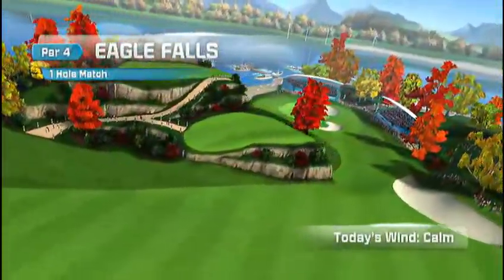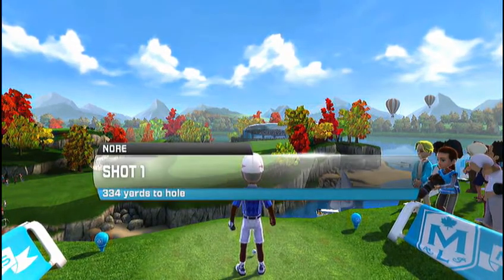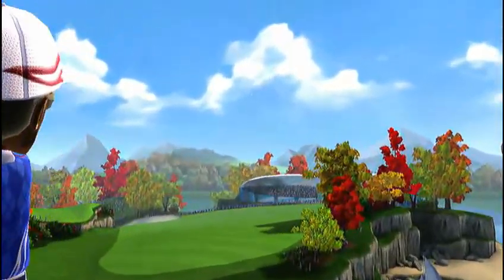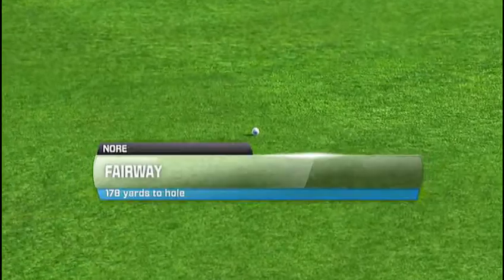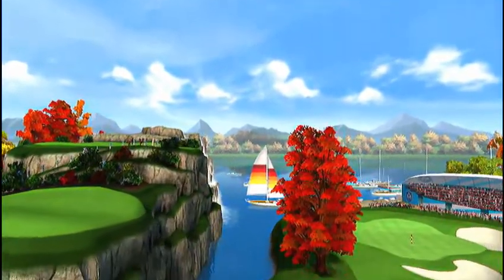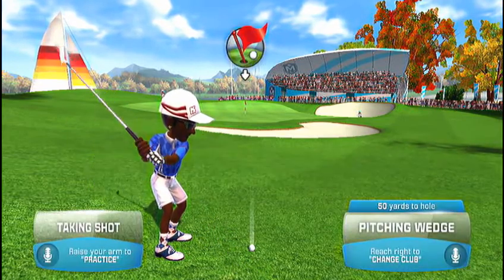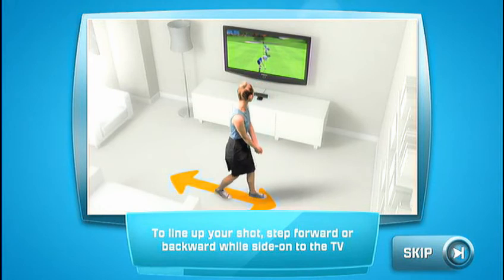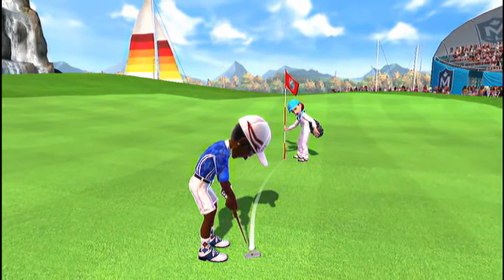Gameplay Kinect Sports Season Two Golf.avi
Voice activated Season Two Kinect Sports Golf Gameplay. Enjoy!